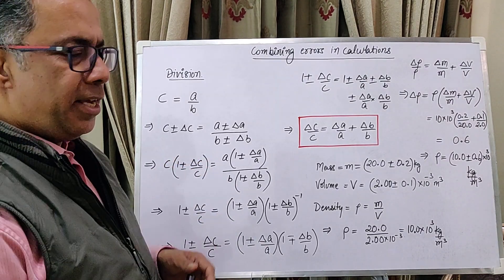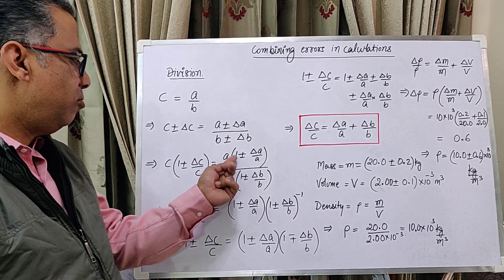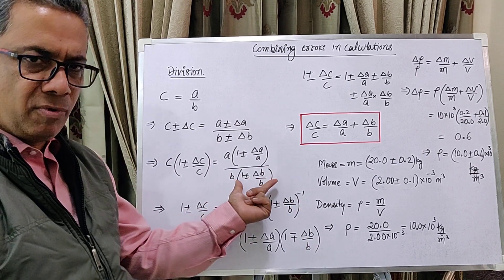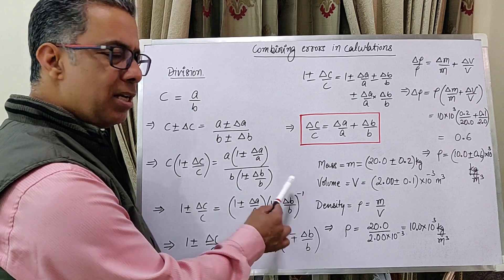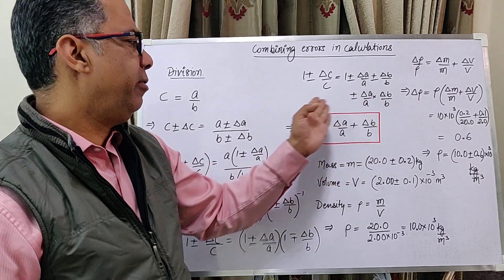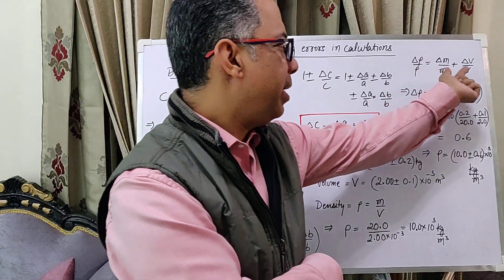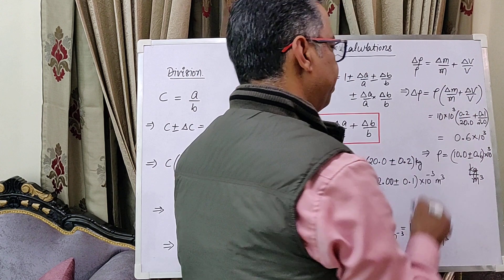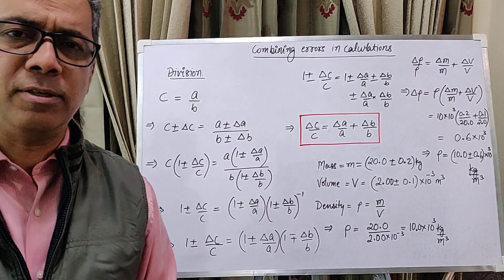Errors 6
Combining errors in division.